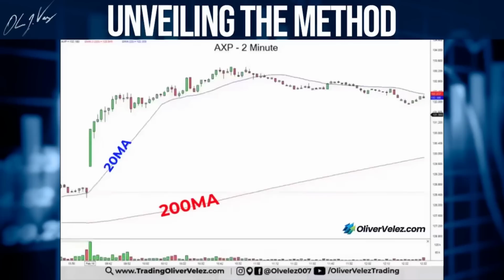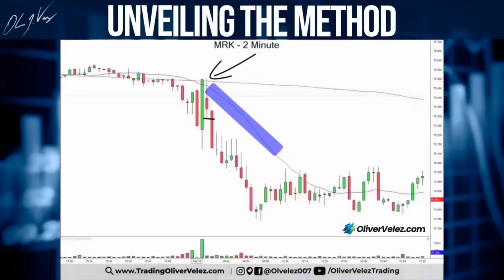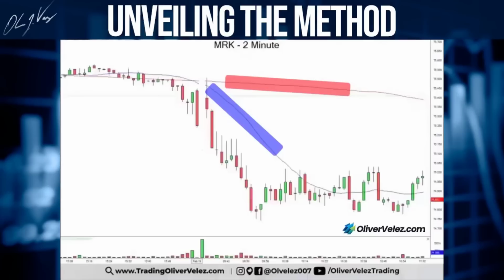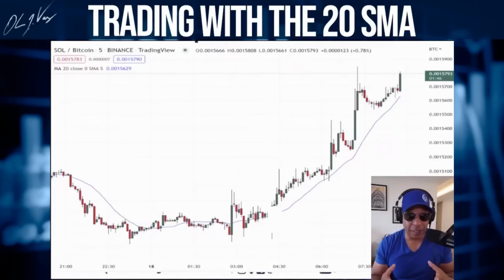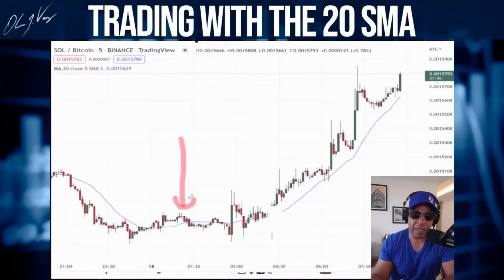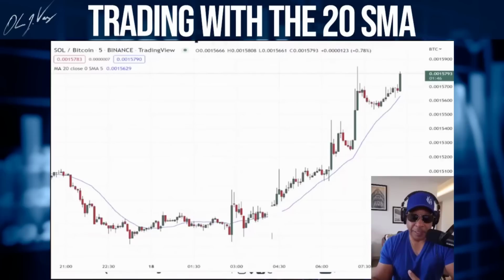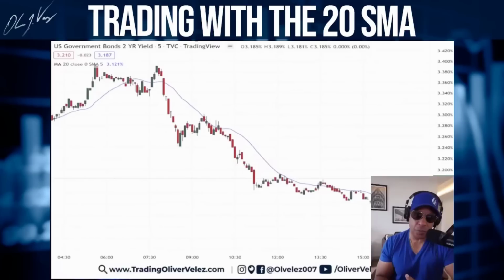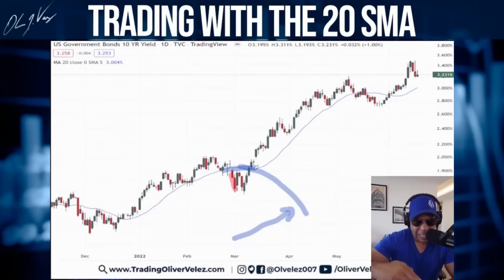Faster - Safer & Accurate | Triple the Number of Trades with This Strategy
In today's video I will explain how to trade using moving averages along with different types of signals such as Elephant Bars, Tail Bars, and Color Changes. It's crucial to understand the significance of the 20 and 200 period moving averages as they can help determine the direction of trades. Therefore, I will emphasize the importance of analyzing these moving averages to establish the trade direction

4.